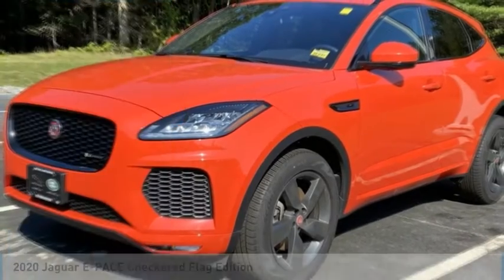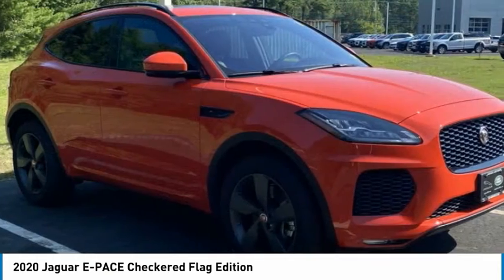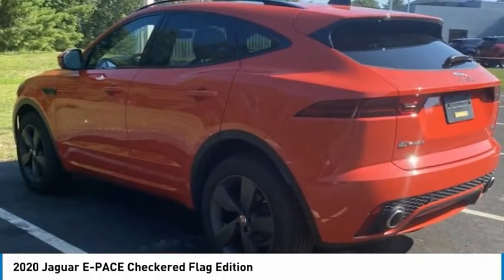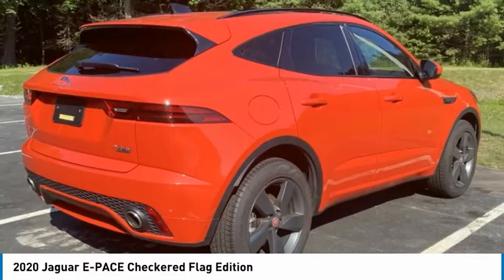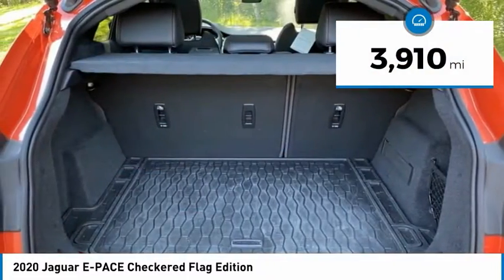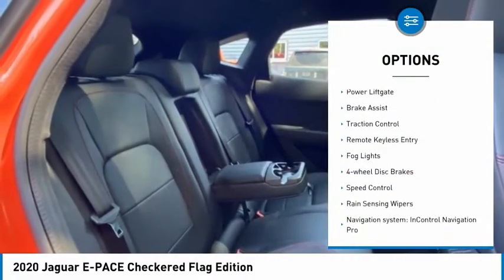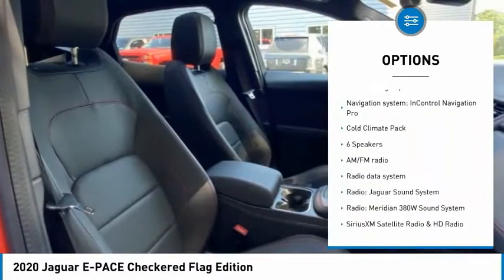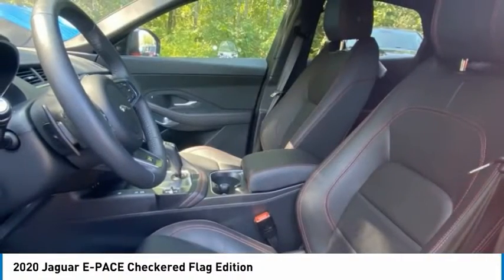2020 Jaguar E-PACE JA0043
2020 Jaguar E-PACE Checkered Flag Edition